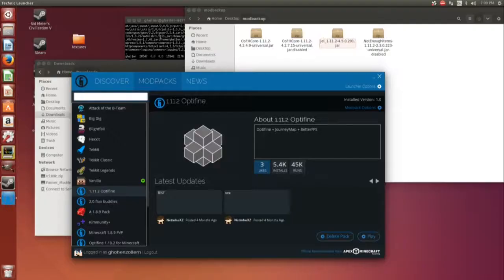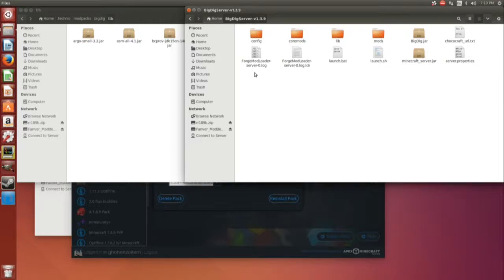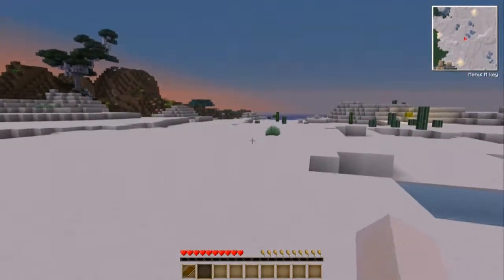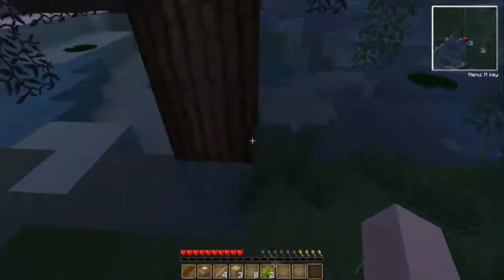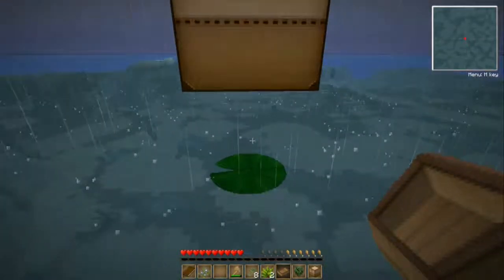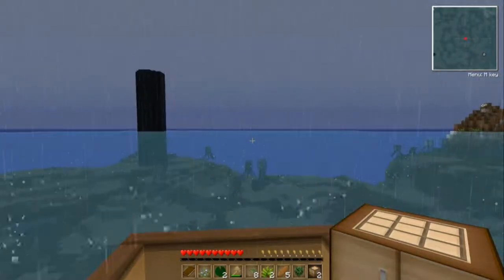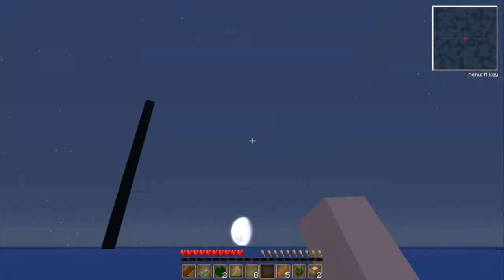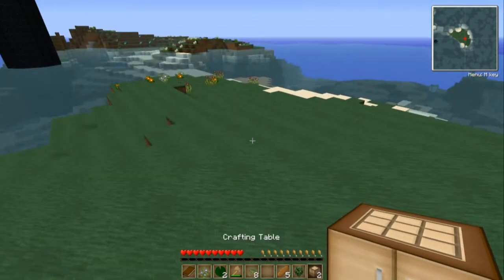Gabe plays Big Dig Part 1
I had always intended to play some Big Dig, but by the time I got around to it all the public servers were down.  So I've started my own.  Feel free to join me on it, it is open to the public, though the IP occasionally changes, for the current IP, check my twitch page at:

I usually play for an hour or so during my weekly Wednesday Twitch streams 5PM-8PM U.S. Central Time.  Feel free to encourage me to in Twitch chat if you are on and want me to be as well.